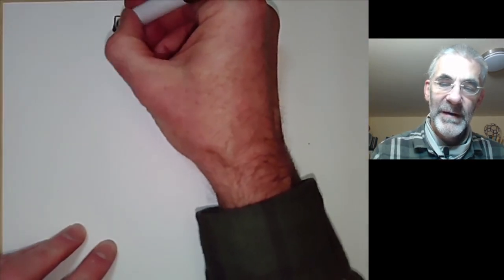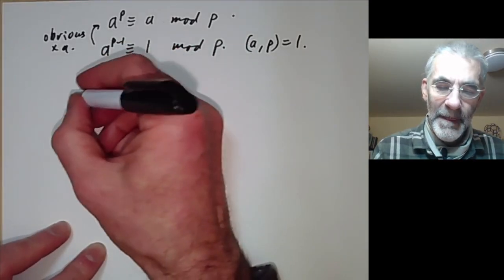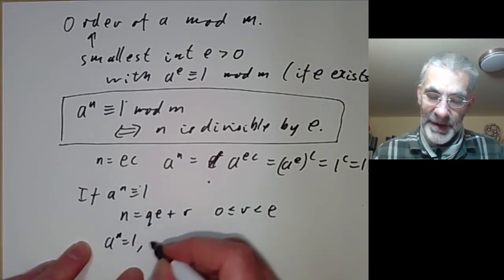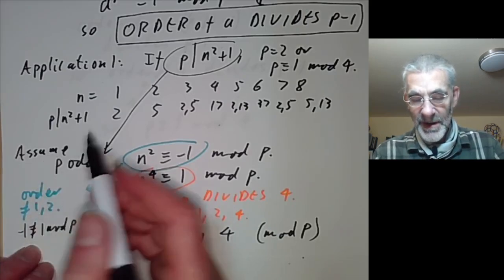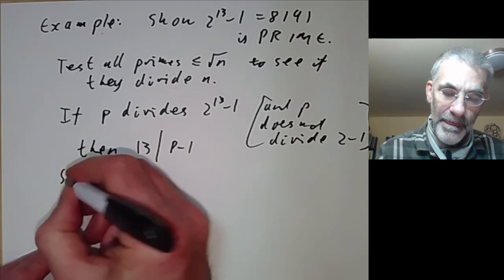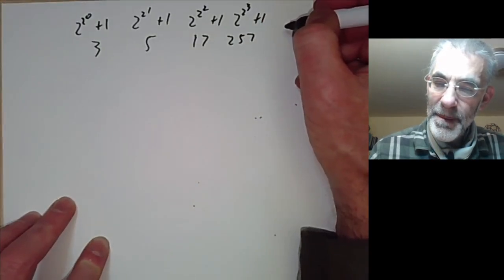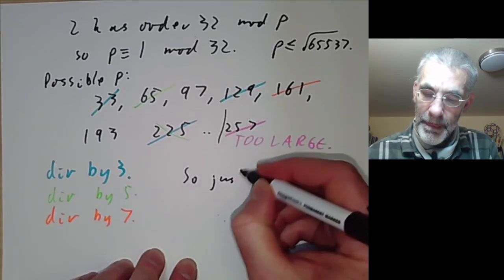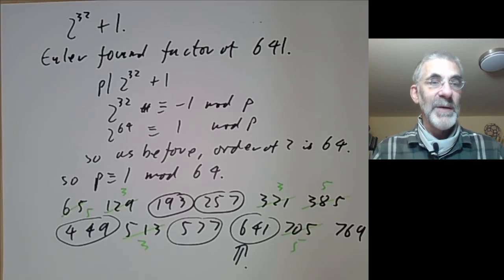Theory of numbers: Fermat's theorem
We prove Fermat's theorem a^p = a mod p. We then define the order of a number mod p and use Fermat's theorem to show the order of a divides p-1. We apply this to testing some Fermat and Mersenne numbers to see if they are primes.